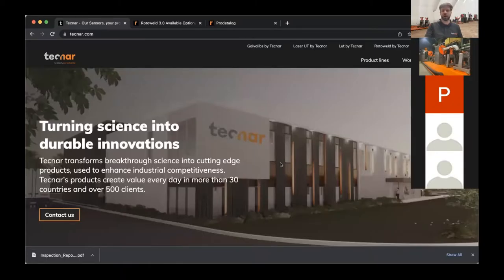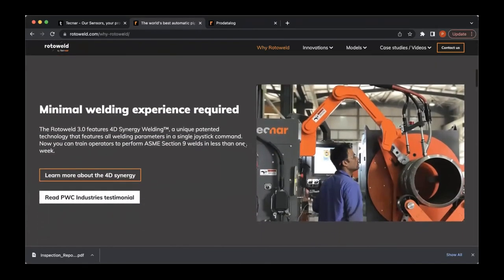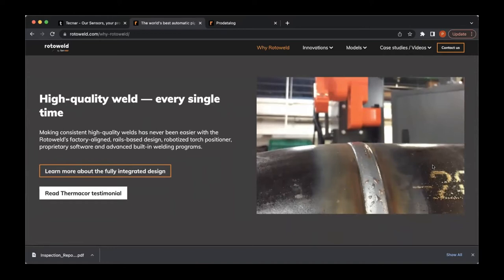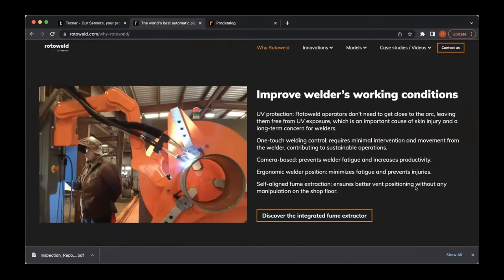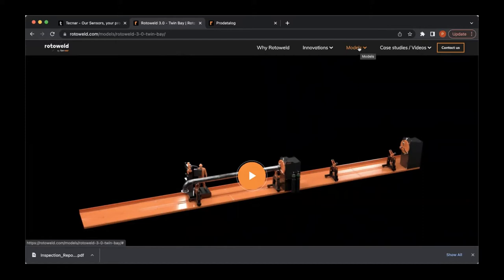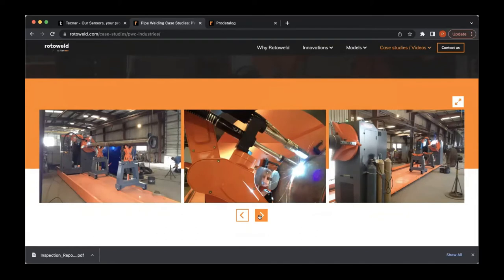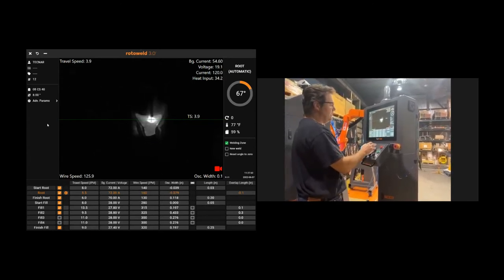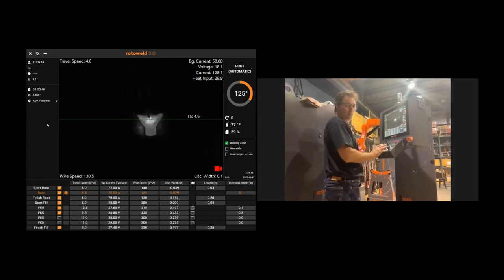Rotoweld 3.0 - Welding demonstration June 2022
Rotoweld 3.0 :
Find out how pipe fabricators around the world are reducing their pipe spool welding costs while increasing quality and productivity